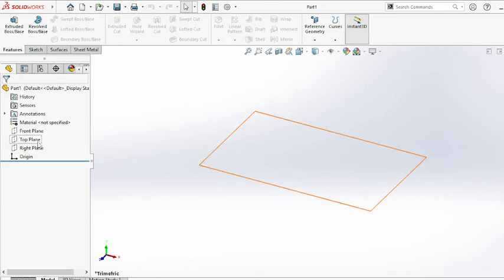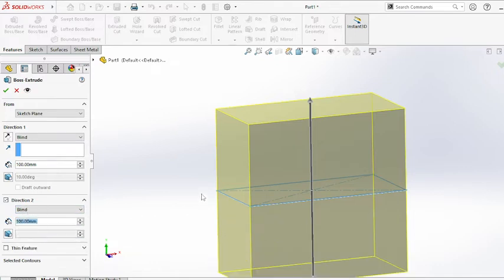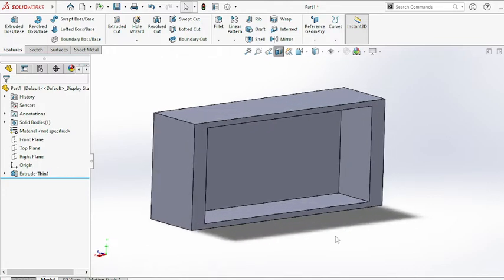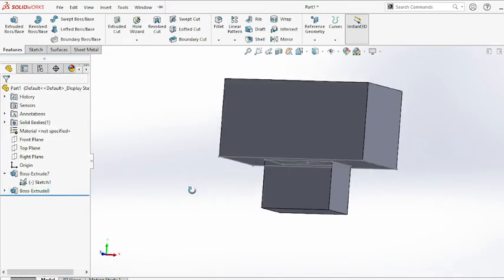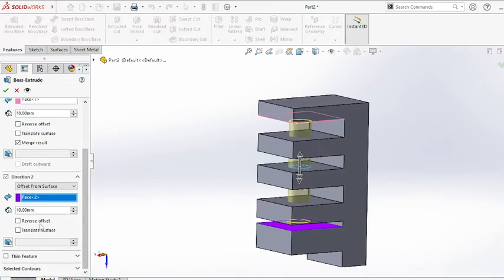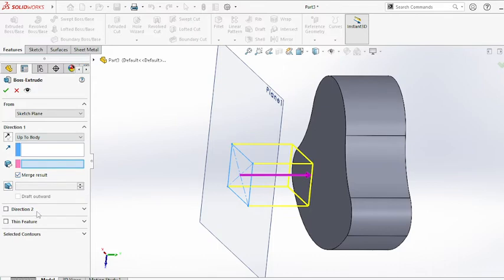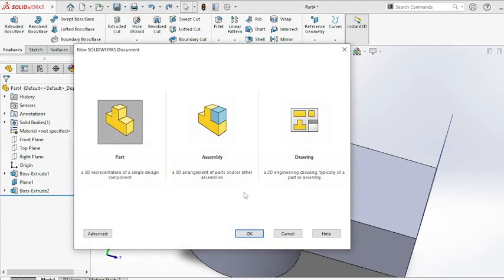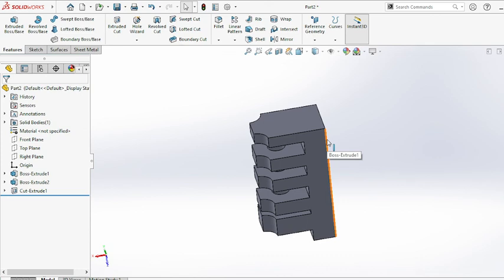solid works extruded boss/base extruded cut complete tutorial